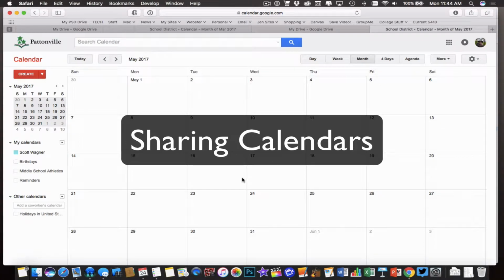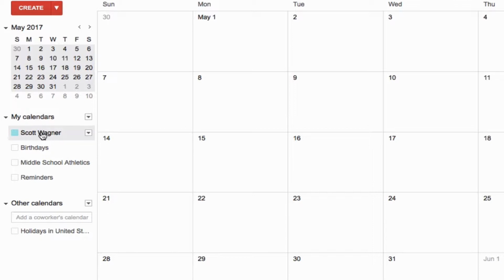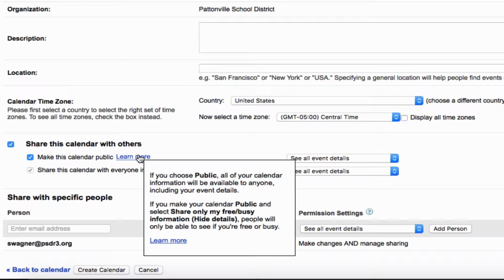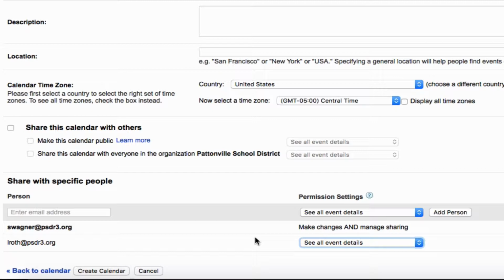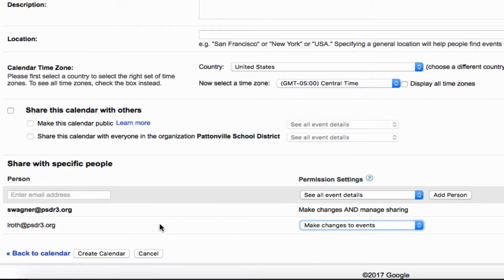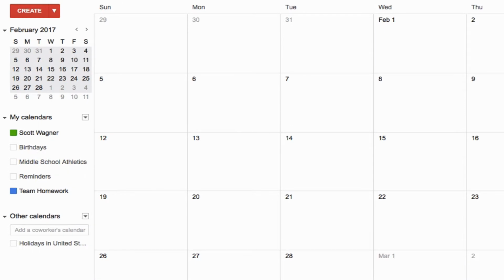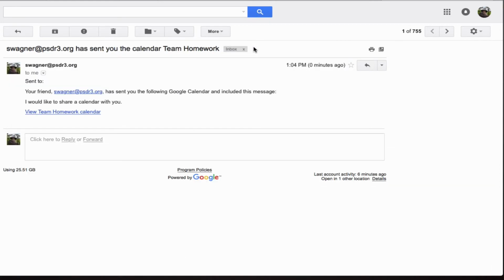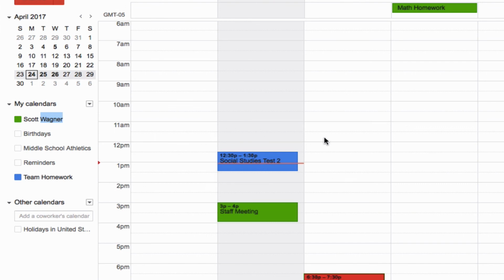Sharing Google Calendars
Learn how to create new calendars and share them with other people.